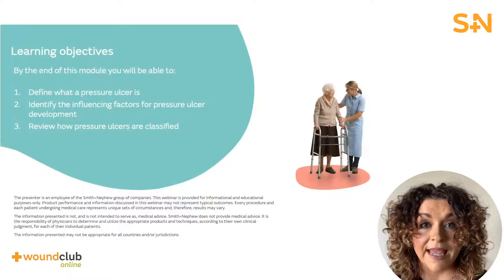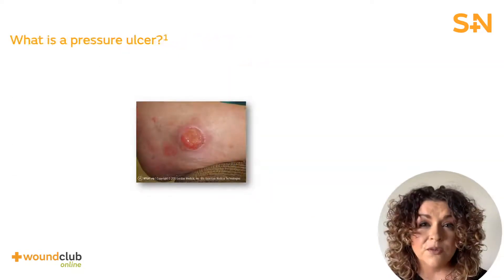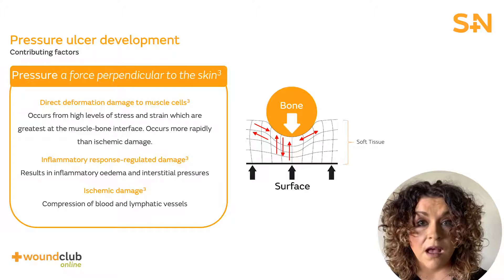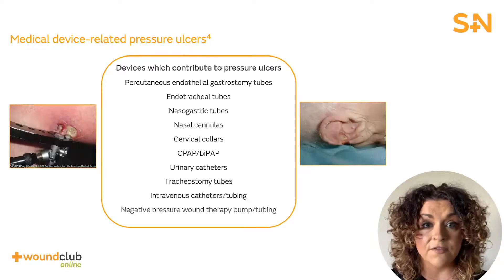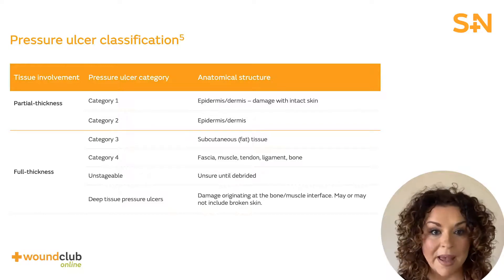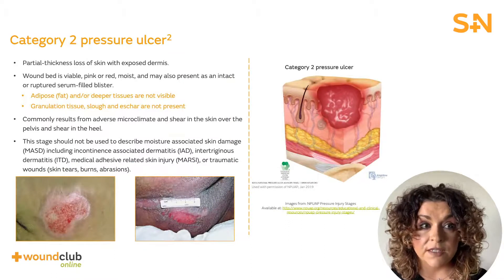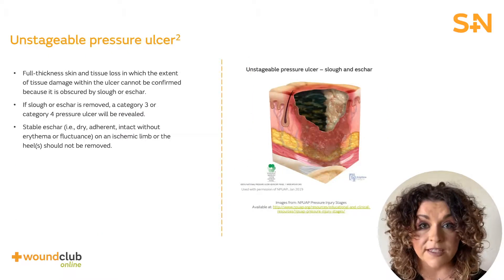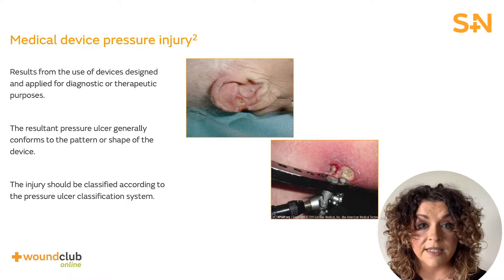Pressure Ulcers (Module 7) – Revalidation/CPD Course | Wound Club Online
Welcome to this Wound Club Online module focussing on Pressure Ulcers. This educational module has been endorsed by the Tissue Viability Society.

Smith+Nephew are working with the Tissue Viability Service to provide high-quality education for Healthcare Professionals around the UK.

By the end of this module, you will be able to:
- Define what a pressure ulcer is
- Identify the influencing factors for pressure ulcer development
- Review how pressure ulcers are classified